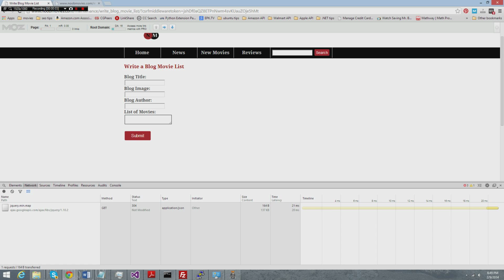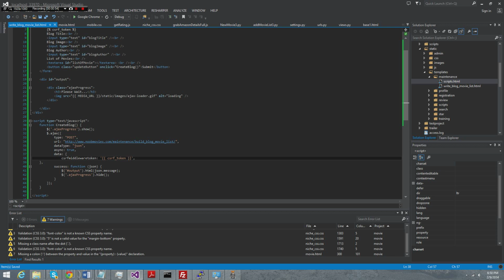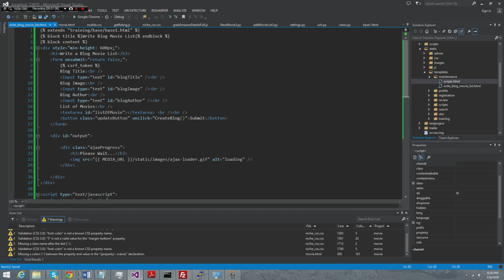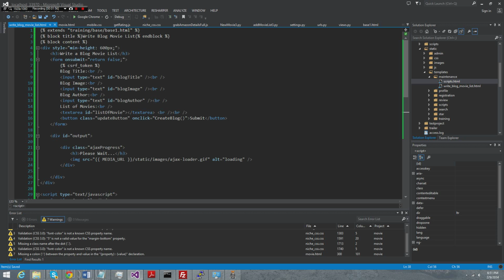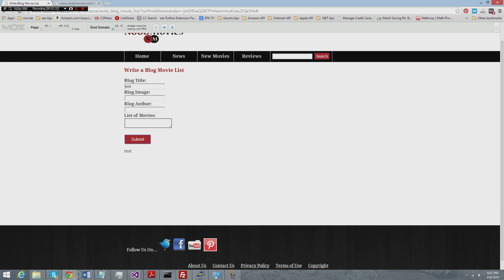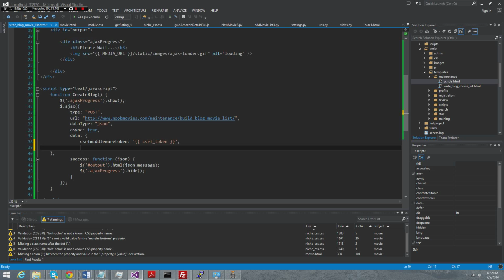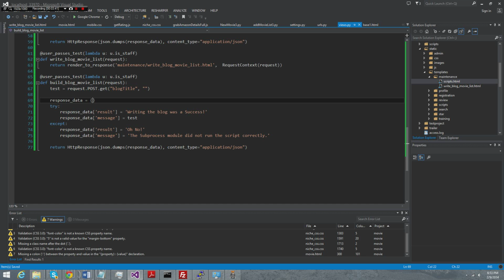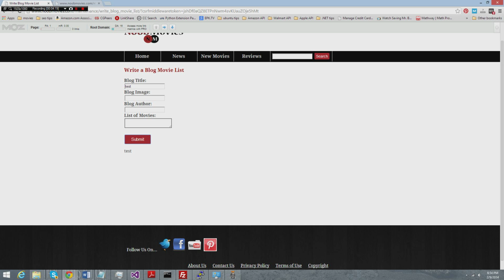Django Tips: Using AJAX to post form data with or without a Django form object